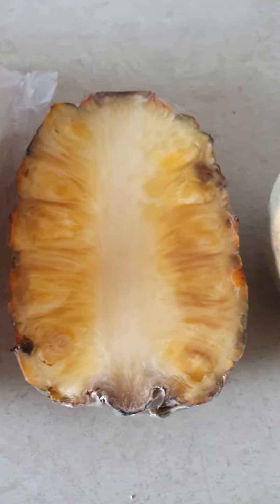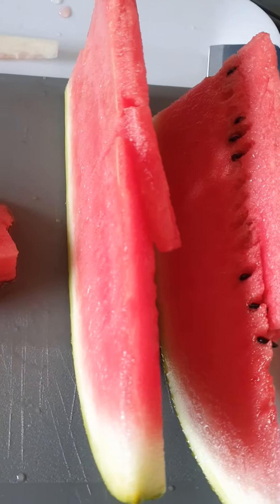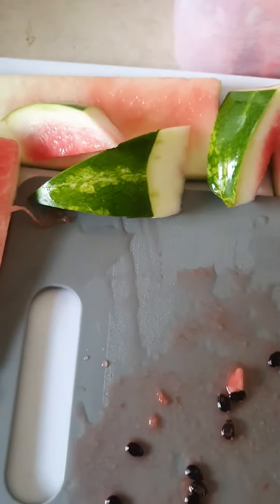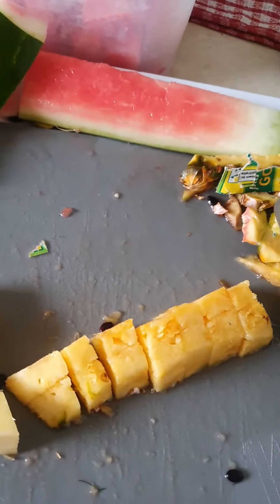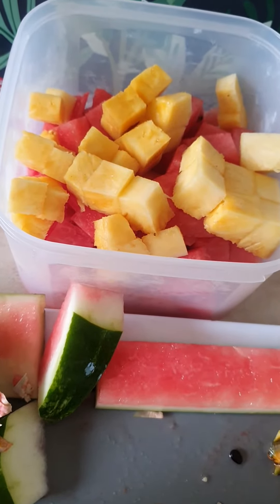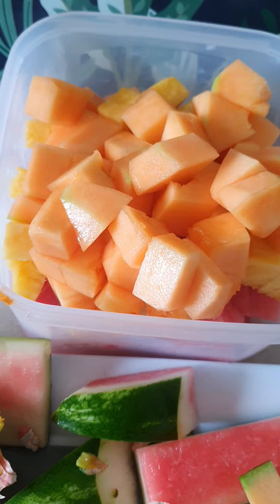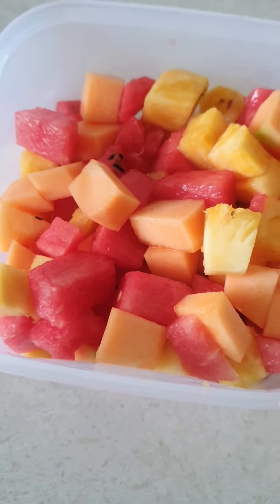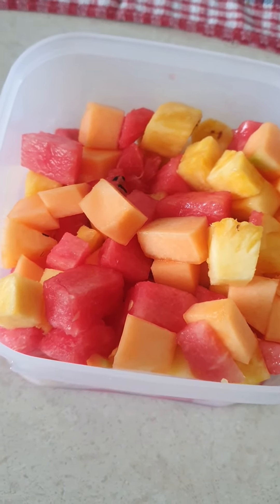fruit salad amke's kitchen 18 November 2023